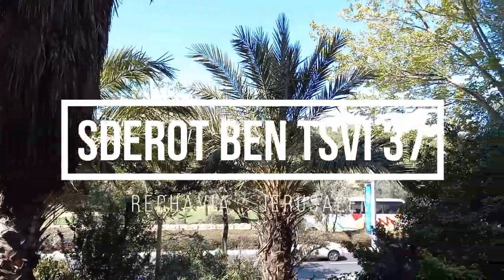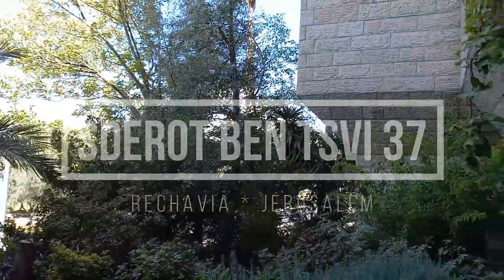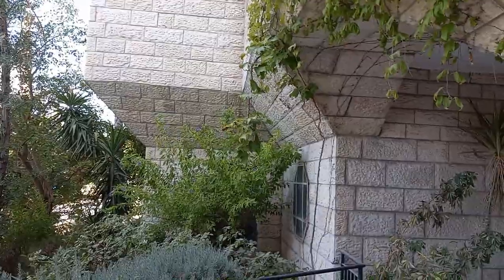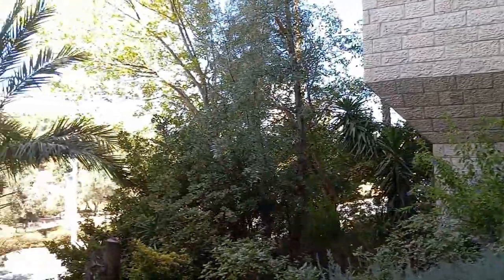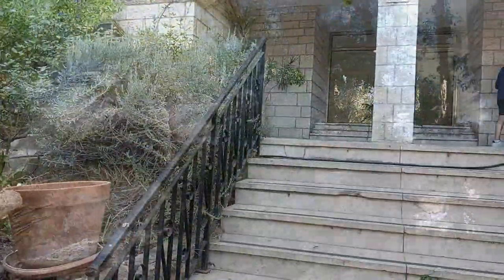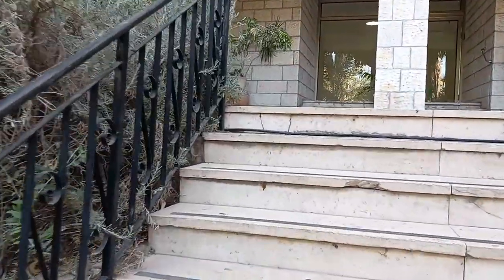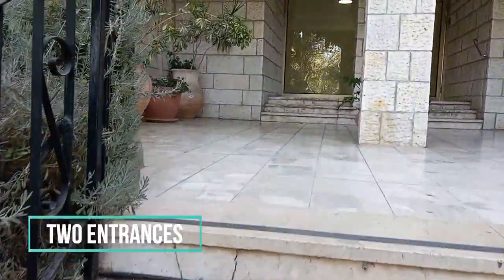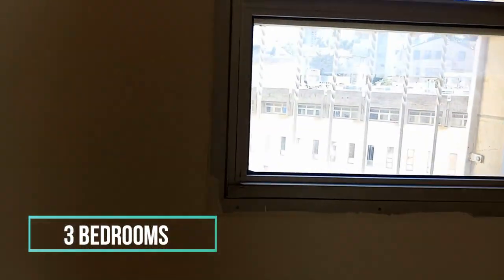Sderot Ben Tsvi 37 2 Elevators and Private Parking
Rechavia - Sderot Ben Tsvi

98 Square meters
1 living room
3 bedrooms
1 service area
Double sink kosher kitchen
Private parking and Storage

Magnificent view facing Gan Sacher
Recently painted

2 Elevators - one elevator is shabat enabled
2 Entrances

7500 shekels Asking

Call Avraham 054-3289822